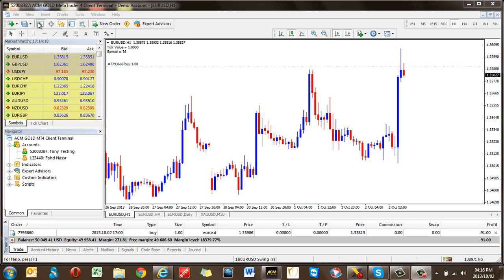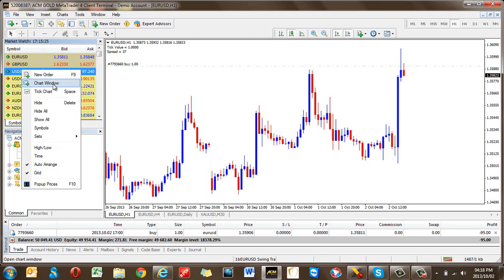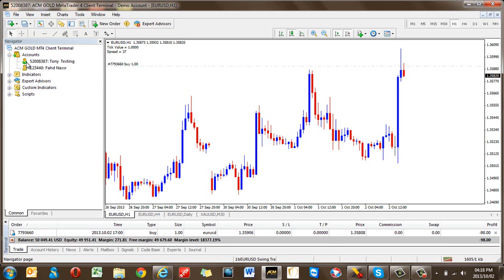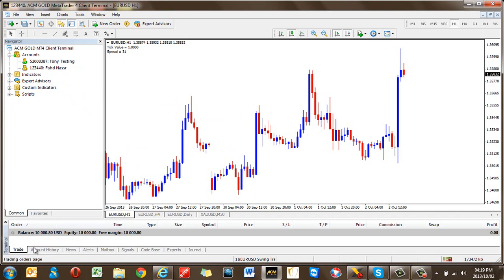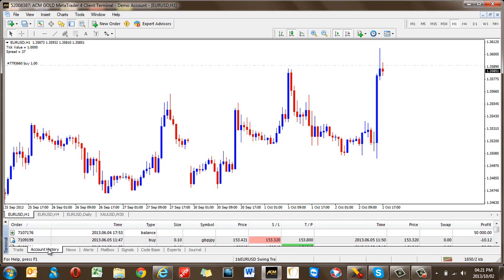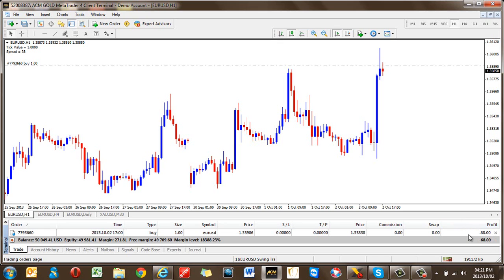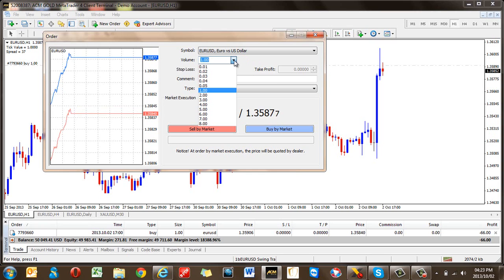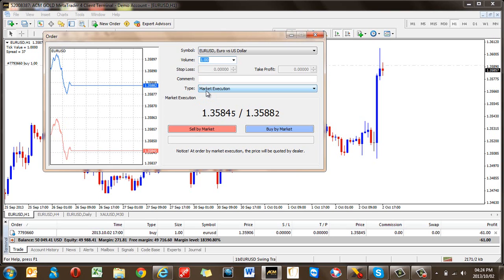ACM Gold Webinar Series - Introduction to the MT4 Platform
An introduction to the Meta Trader 4 or MT4 Platform, used for Online Trading in Forex, Gold and Commodities. Lead by the Head of Research at ACM Gold, Tony James, this is a session, not to be missed at any cost.